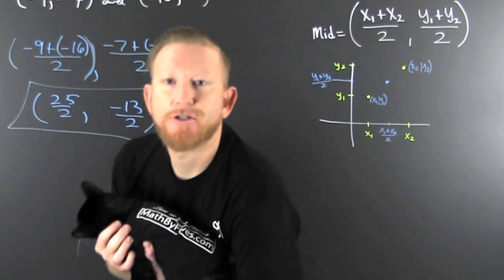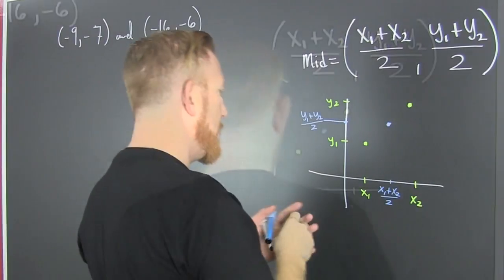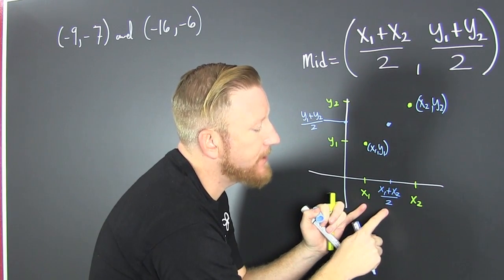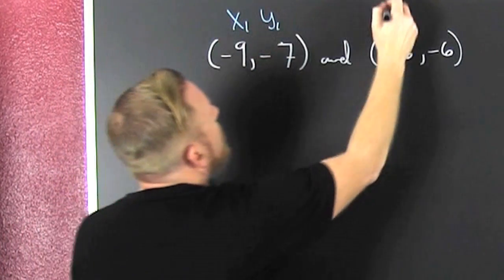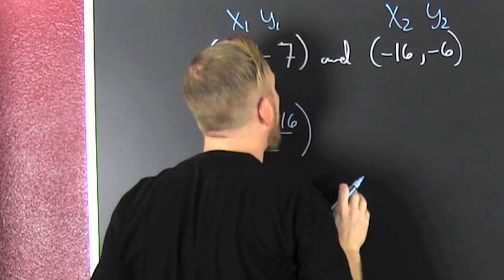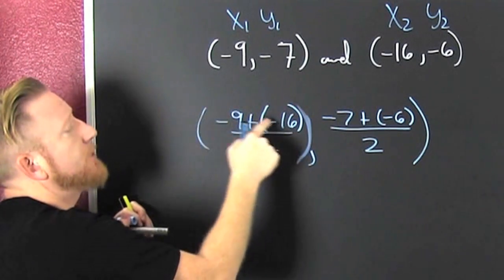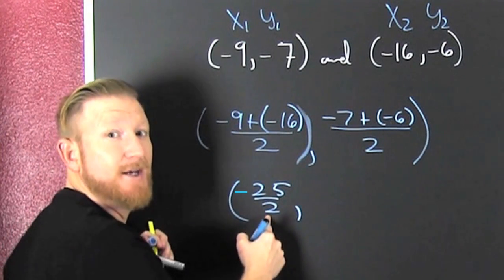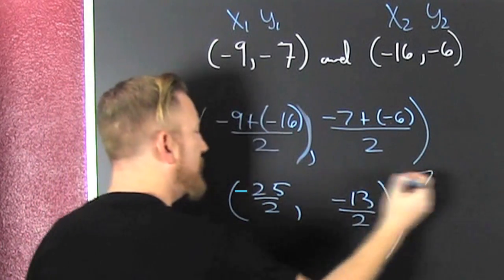The Midpoint between two points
This video explains the formula and I perform the task of finding the midpoint between two points. Calculate the midpoint.